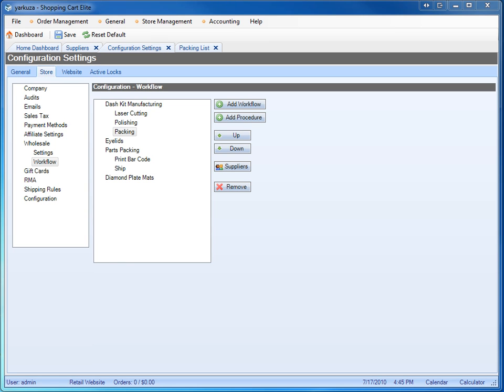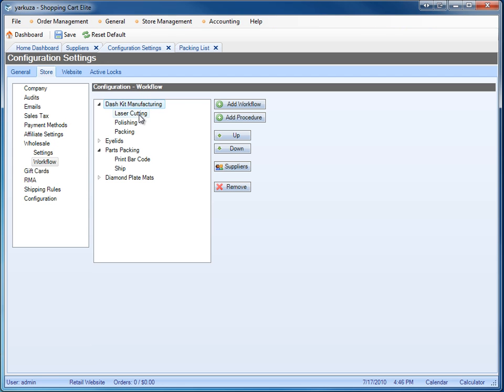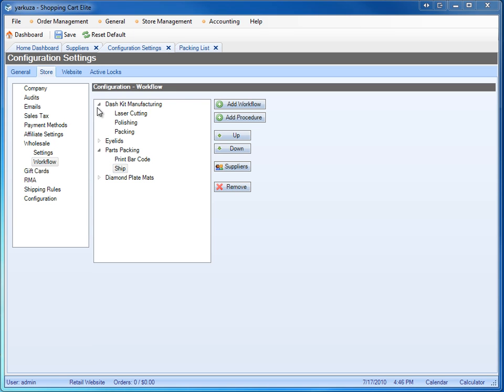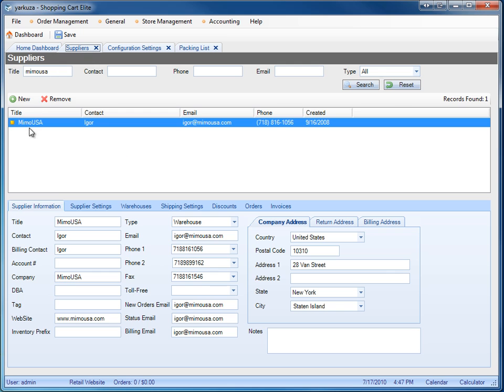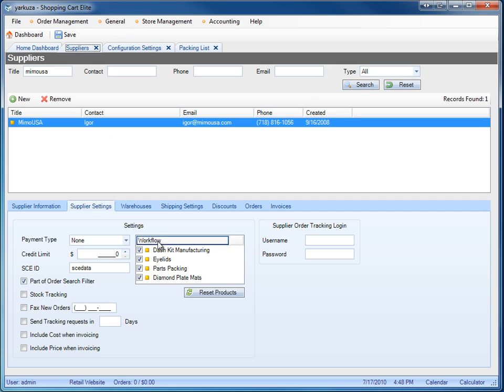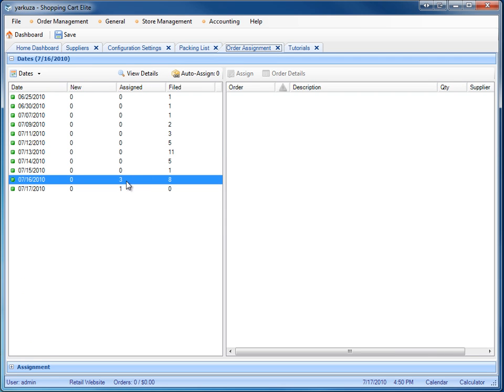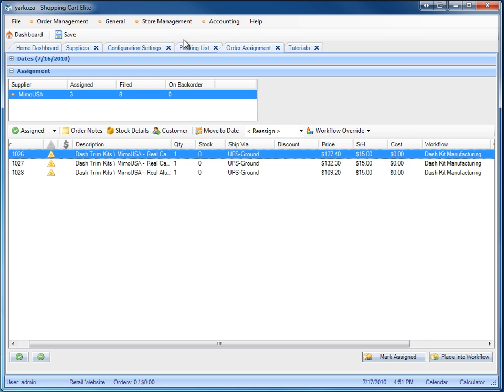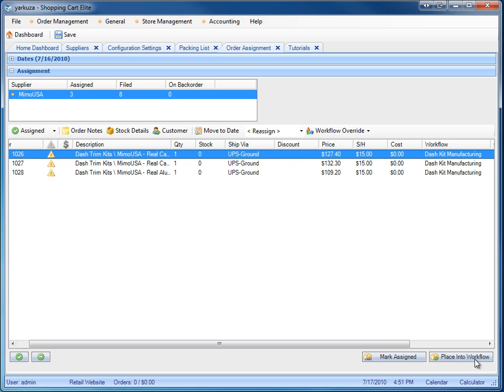Setting up Work Flow | Work Flow Systems | Work Flow tools - Shopping Cart Elite eCommerce Software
Your online business would consists of various processes and work flows , from getting the order ready to managing the suppliers and getting more suppliers as required. Shopping Cart Elite helps you add workflow to your shopping cart; so that each and every process is followed throughout your online business. Keep your work in your organized with Shopping Cart Elite - fast, reliable and easy to use. Get more details on Shopping Cart Elite